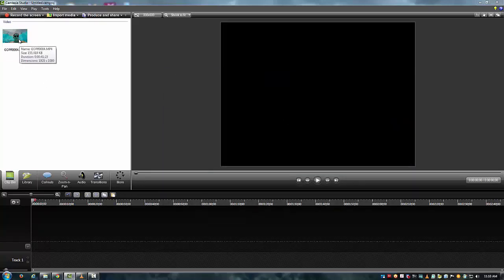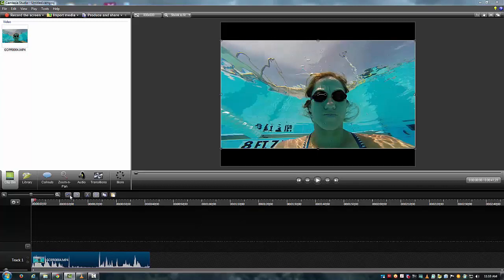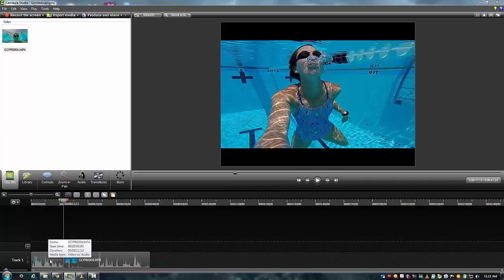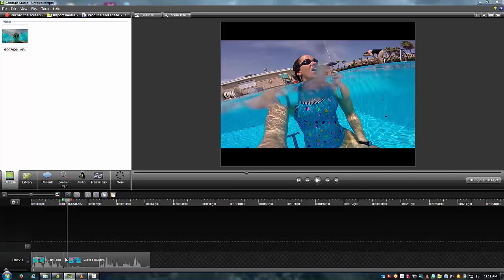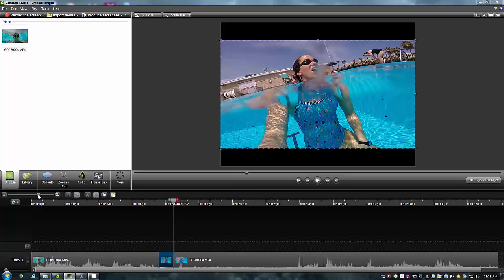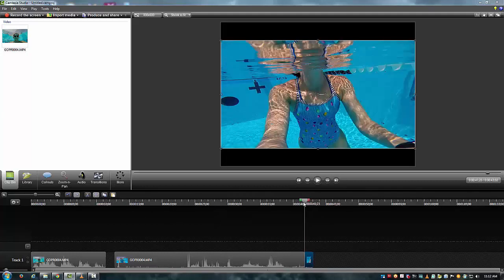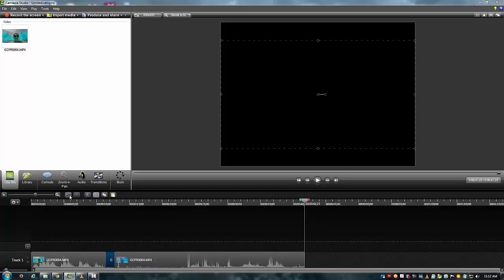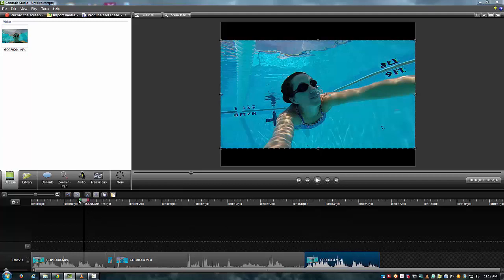Camtasia Copy and Paste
This is a tutorial on copy and paste in Camtasia software provided by Texas A&M Galveston Campus’s Writing Lab.